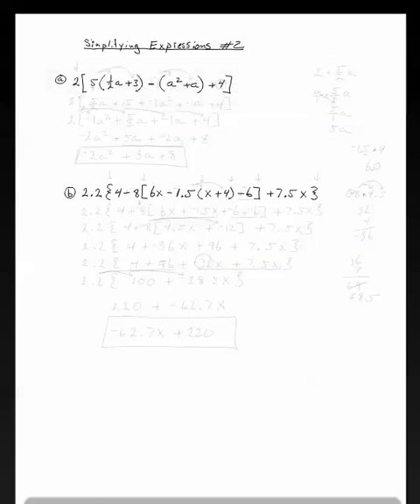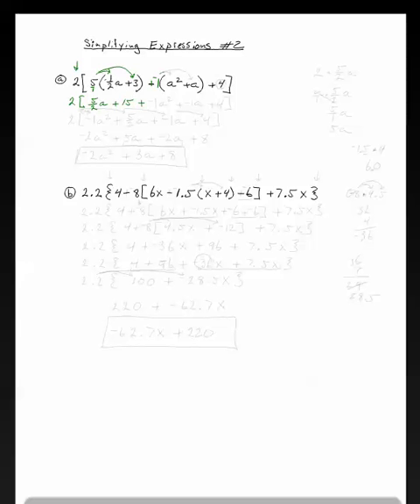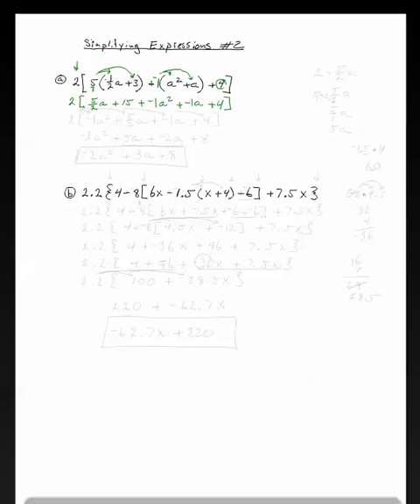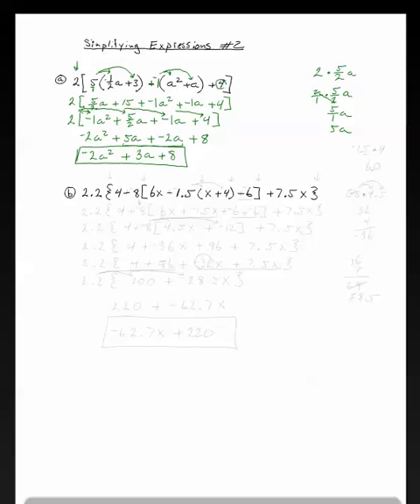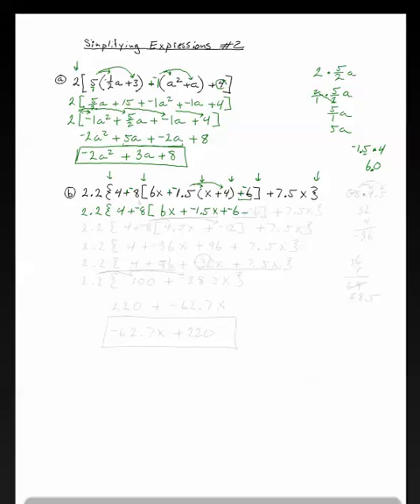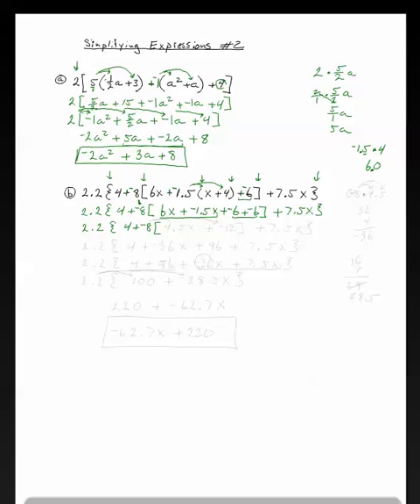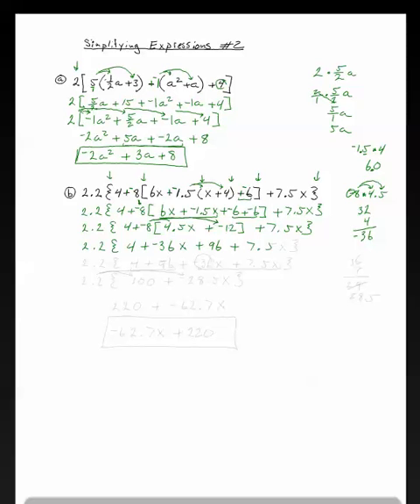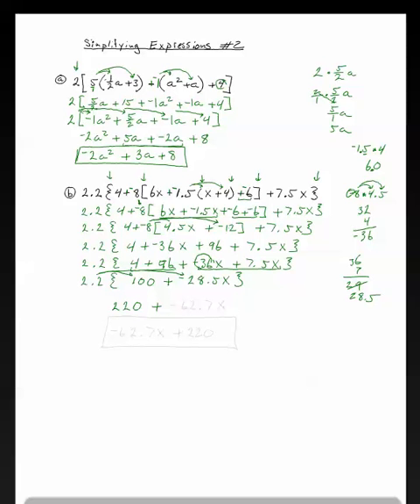30 simplifying expressions 2